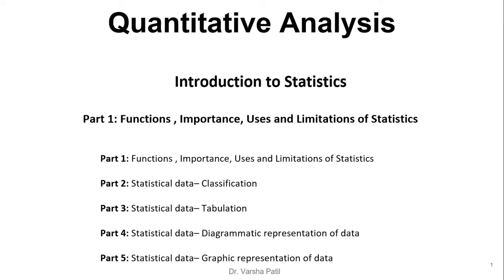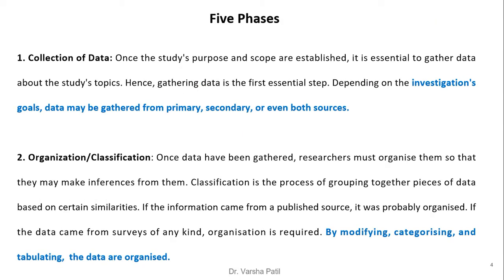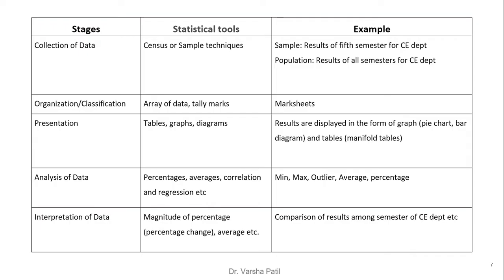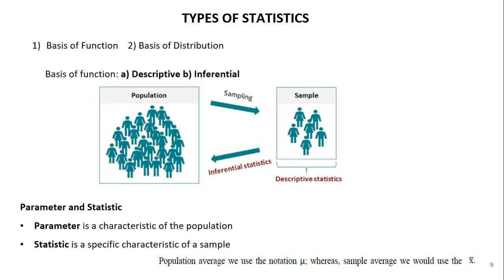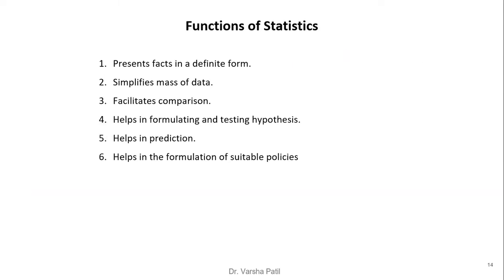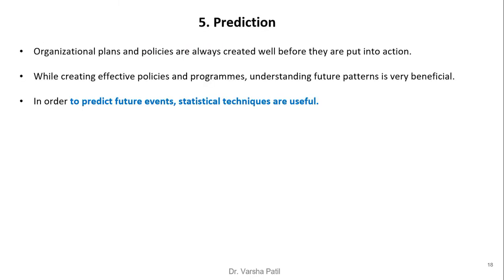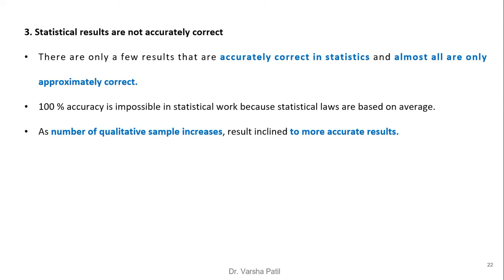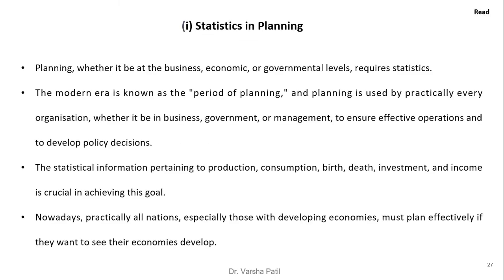Introduction to Statistics, Quantitative Analysis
Types of Statistics: Descriptive Inferential
Functions , Importance, Uses and Limitations of Statistics